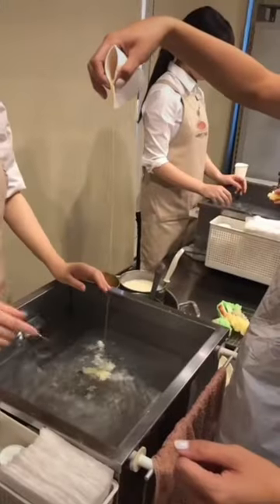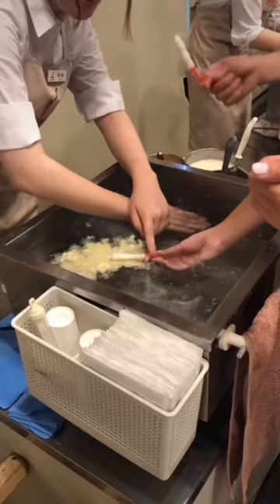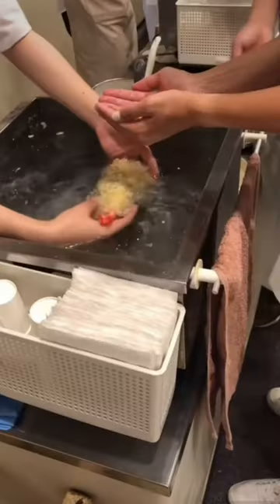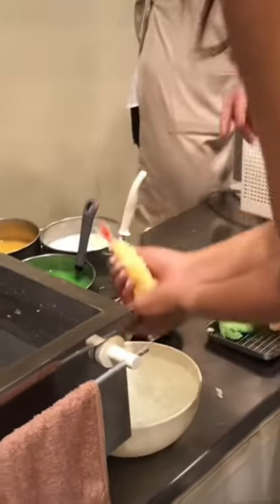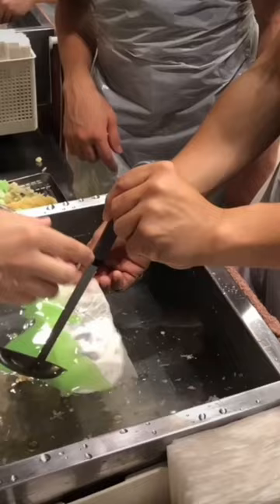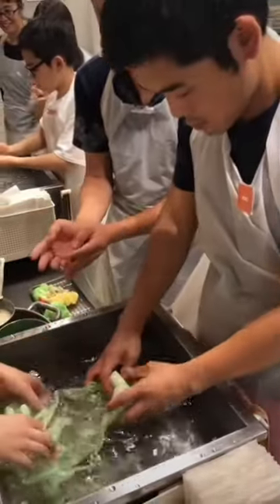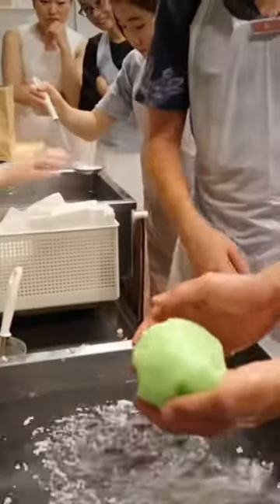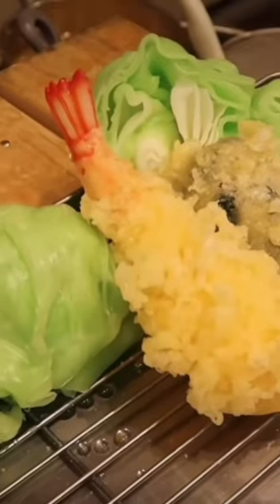FAKE FOOD 🍱 SHRIMP TEMPURA 🤯